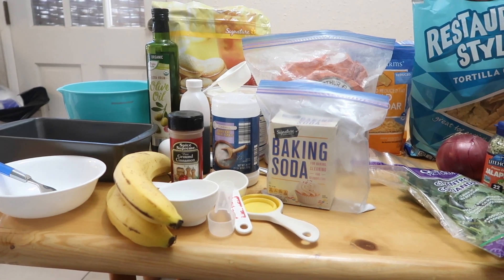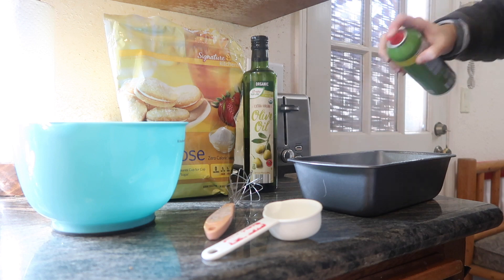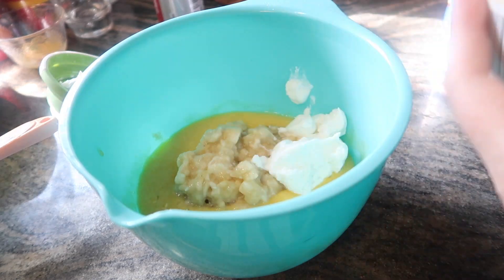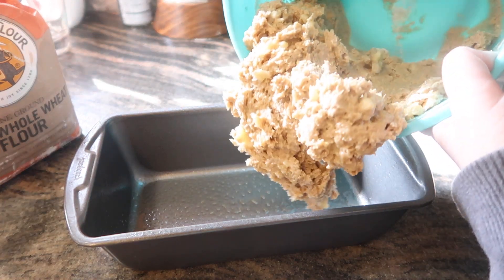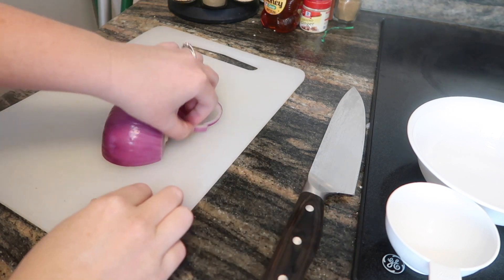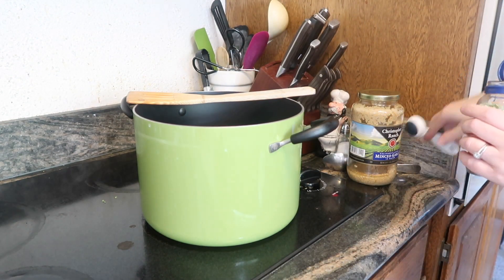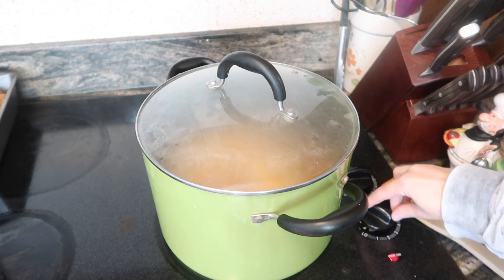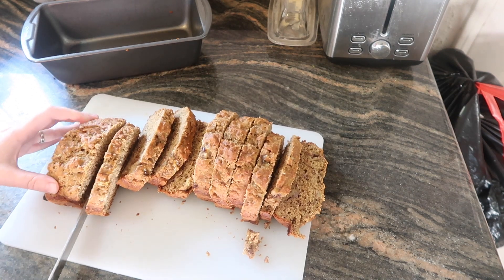Weight Watchers Meal Prep | Pre Making WW Blue Plan Meals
Amy has another meal prep where she shares what she's making for the week!

Thinking about joining Weight Watchers? Use this link! We both get one month free! :)